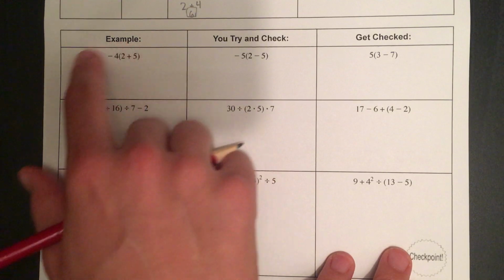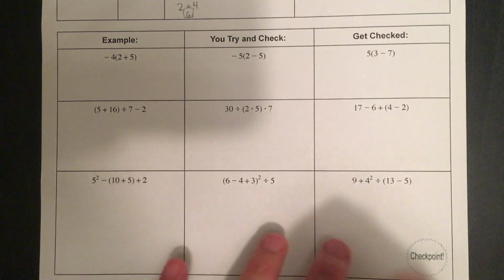Order of Operations Examples #1